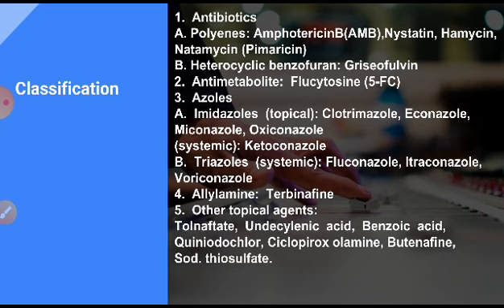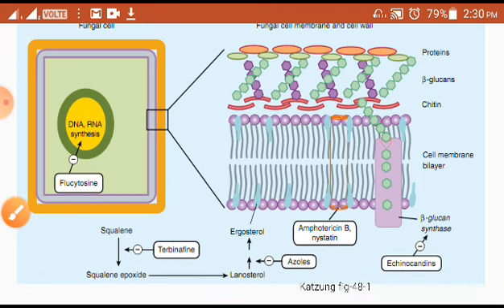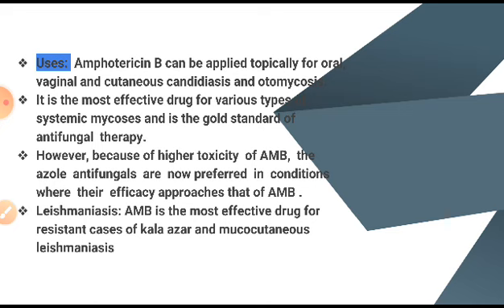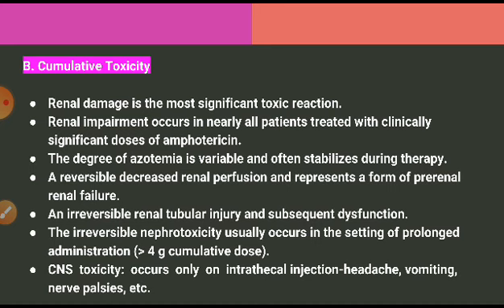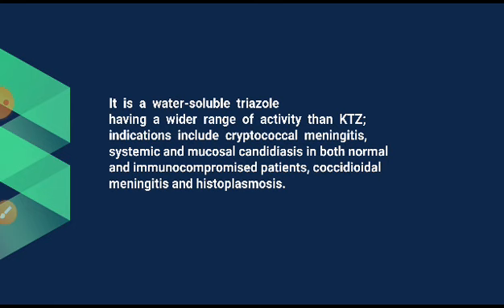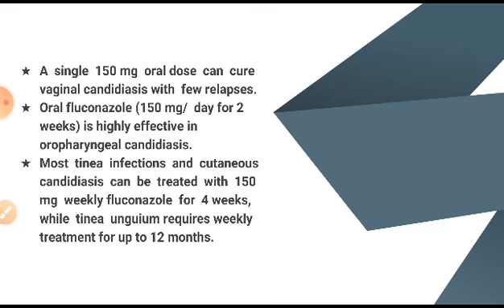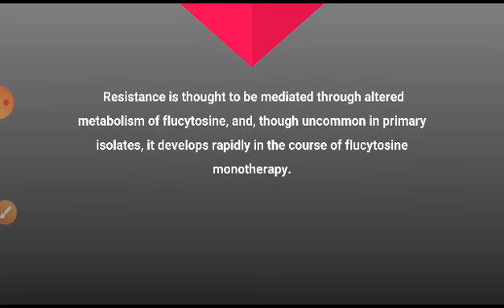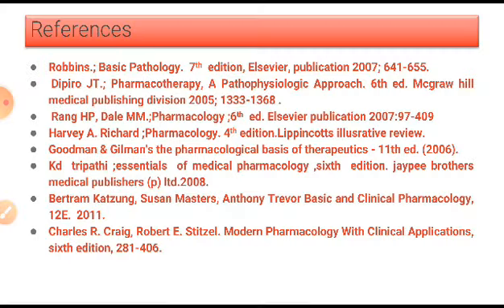ANTI FUNGAL AGENTS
Classification, mechanisms, pharmacological actions, ADRs, Uses, and interactions of various Antifungal drugs